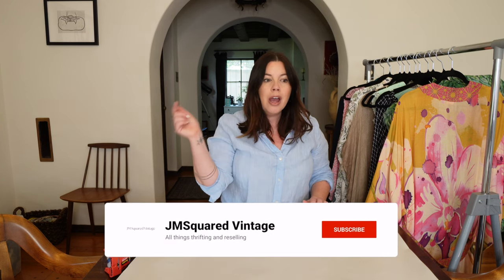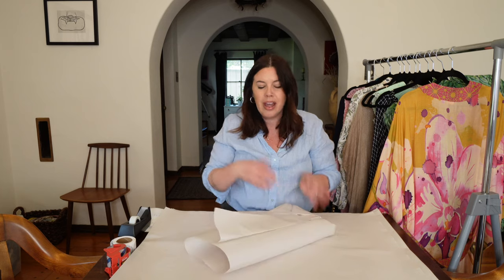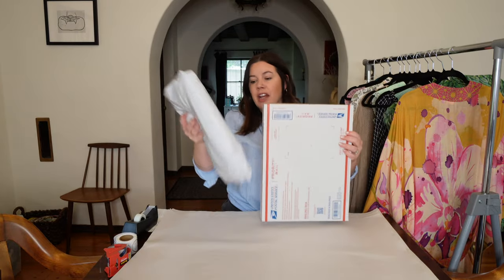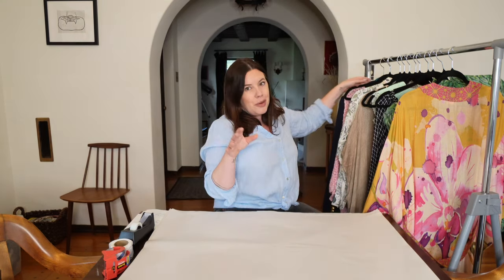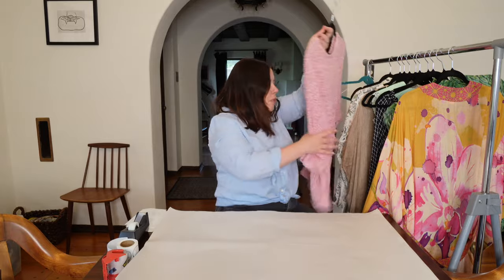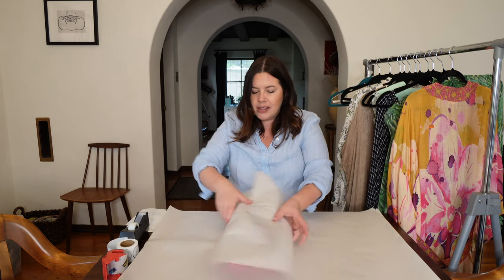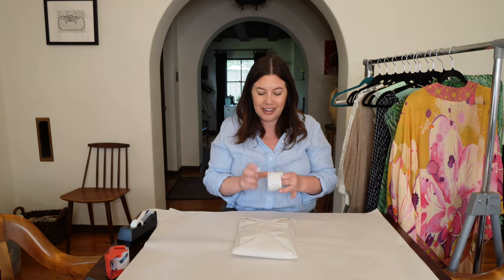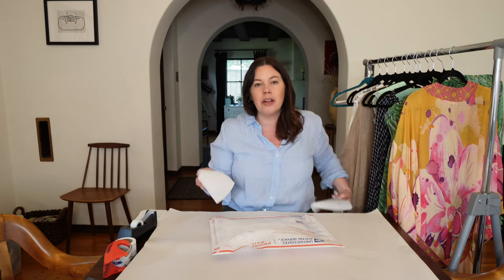Luxury Designer and Amazing Vintage Pieces Sold! Ship this weekend's Poshmark & eBay Sales with me!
Ship this weekend's sales with me!  See what sold CRAZY fast, and for a great profit!

Pack and ship my orders from Poshmark and Ebay with me!  Have I figured out the secret behind getting more bundles?

**Also, I had the numbers on the Post Office shipping boxes switched up - the 1097 is the smaller size box, and the 1095 is larger.

My must-have supplies:
Nikwax Tech wash (to safely clean and reinforce technical fabrics like Gore-tex)